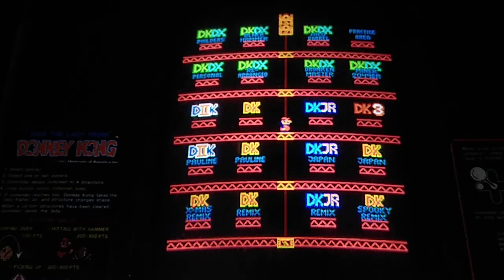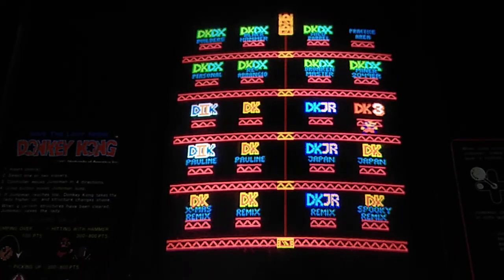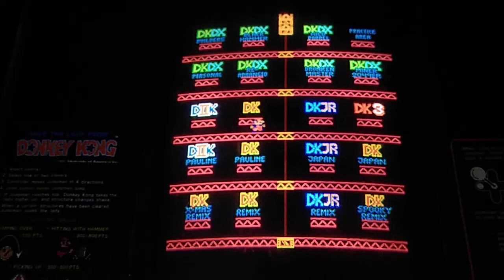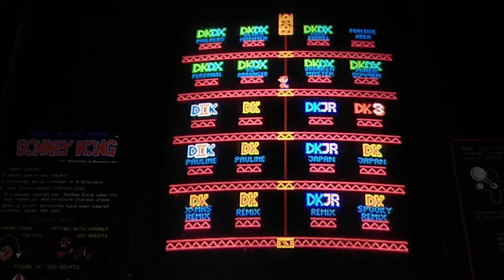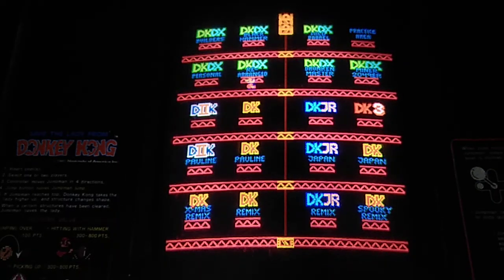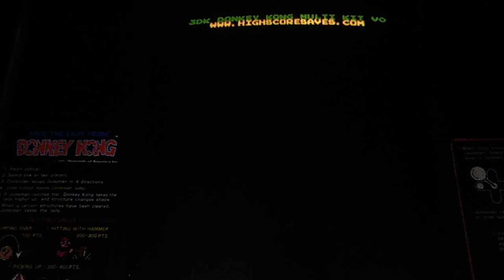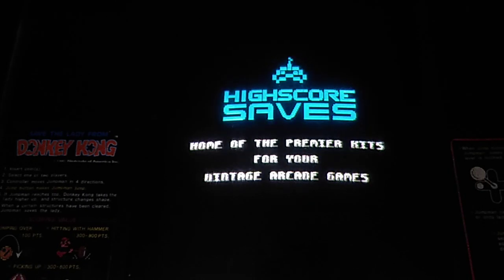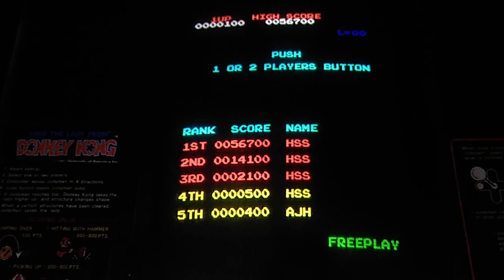3DK Ultimate Donkey Kong Multigame Kit